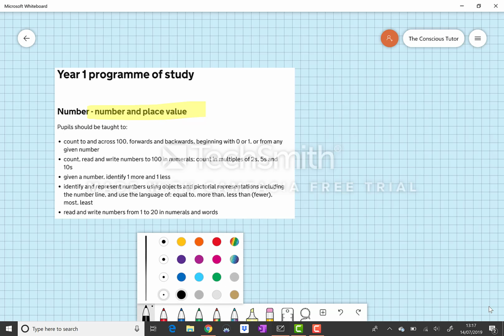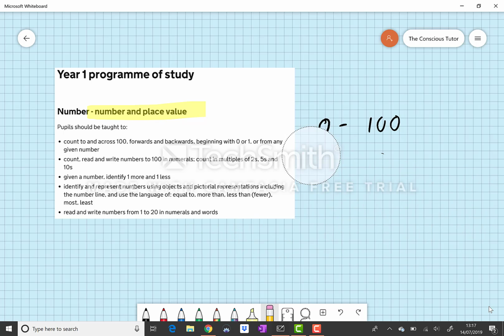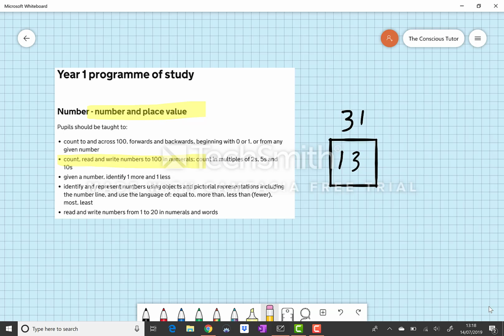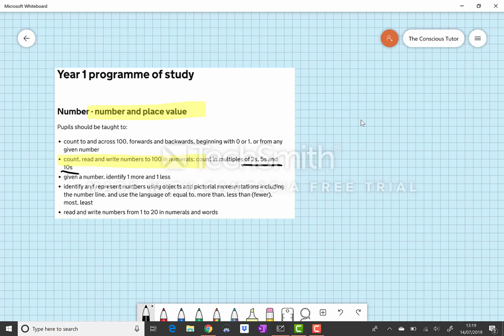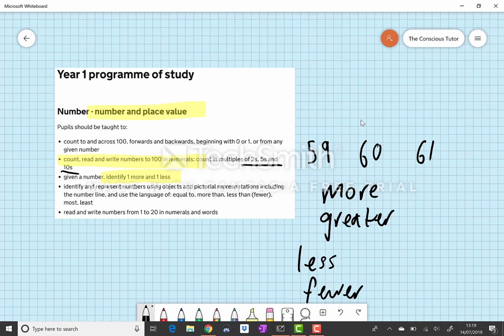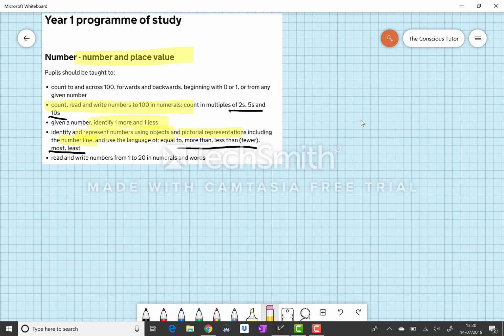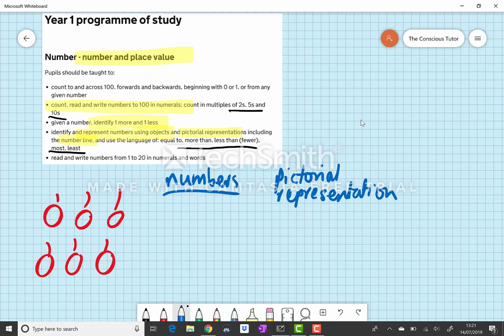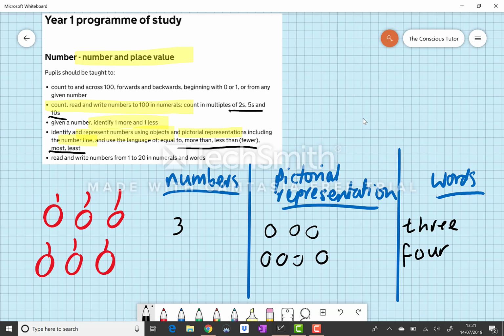Year 1 Maths Overview Number & Place Value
Year 1 Number & Place Value Overview